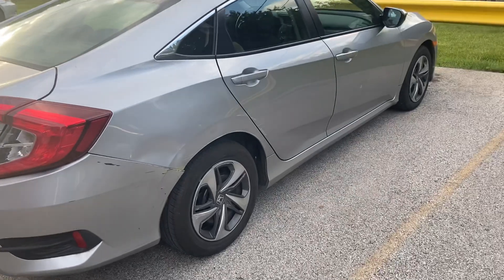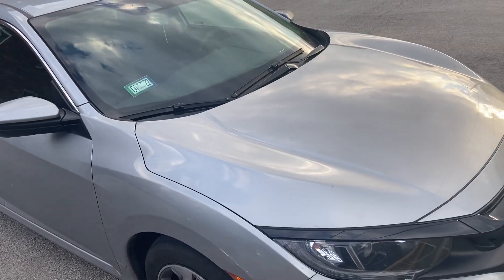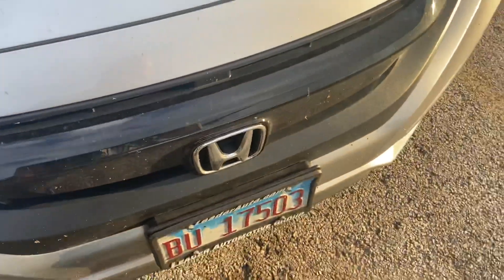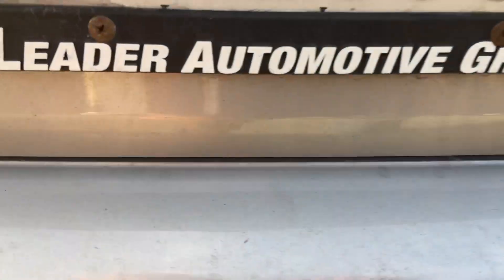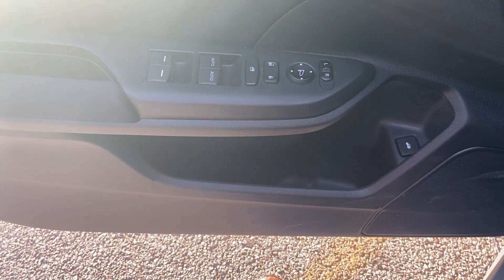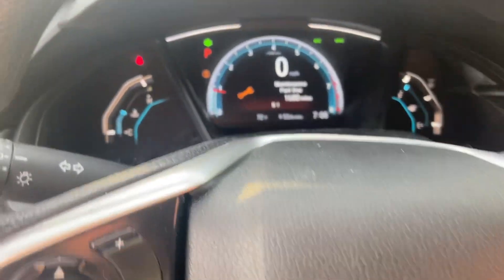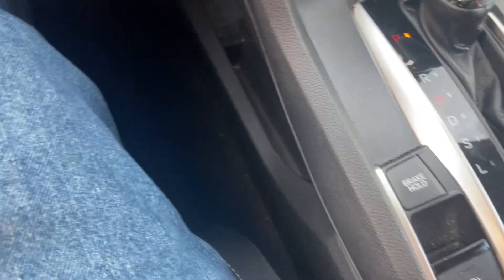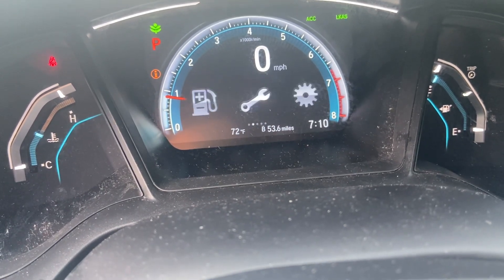Rental Review: 2019 Honda Civic LX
I can see why people like these